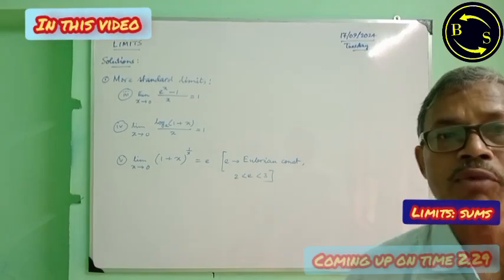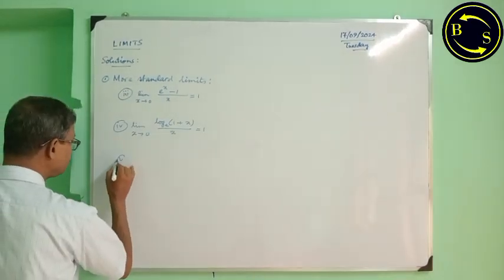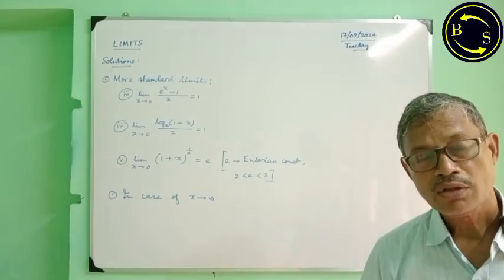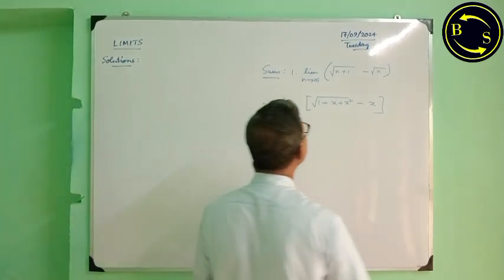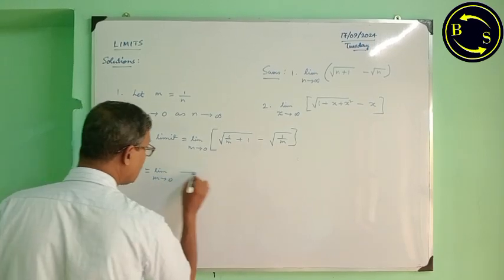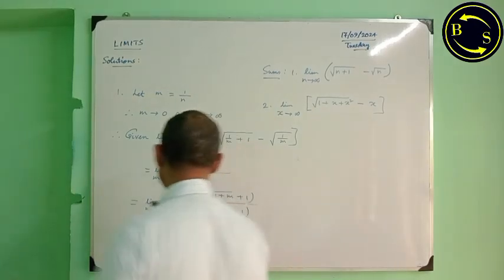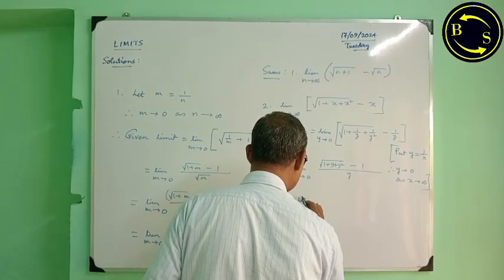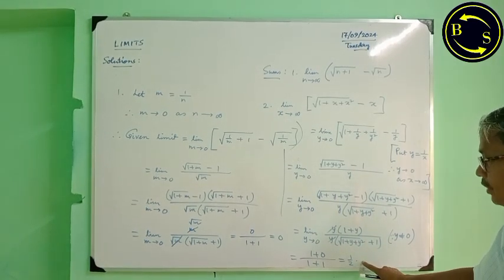Limit Solutions Class 11 || Class 11 Maths Limits Solution || Sums on Limits || Part-8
class 11 maths limits solution||limit mathematics class 11||limit Solutions|| limit theorem class 11||basic limits theorem||limit calculation|| finding limits|| Part-8
In this video of @BtoSAcademy ::::

✓Limits
✓Basic Limits Theorem
✓Basic Limits
✓sums solving
Part-1 link 🔗 -

Part-2 link 🔗 -

Part-3 link 🔗 -

Part-4 link 🔗 -

Part-7 link 🔗 -